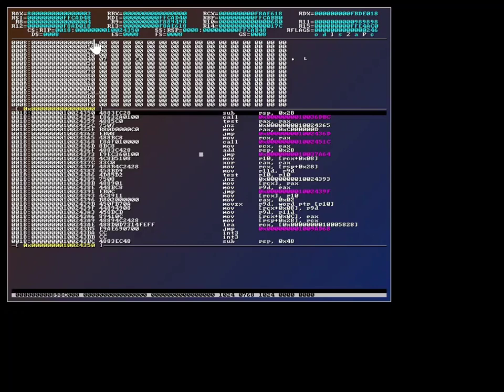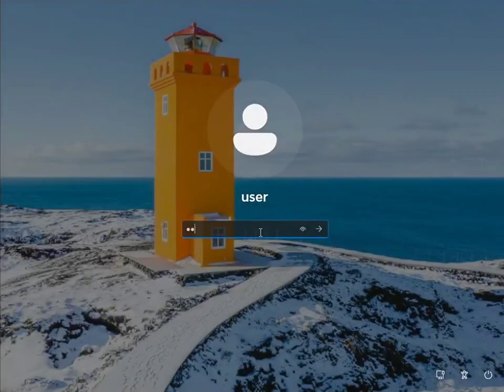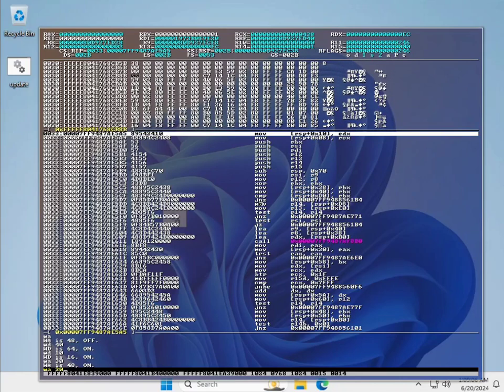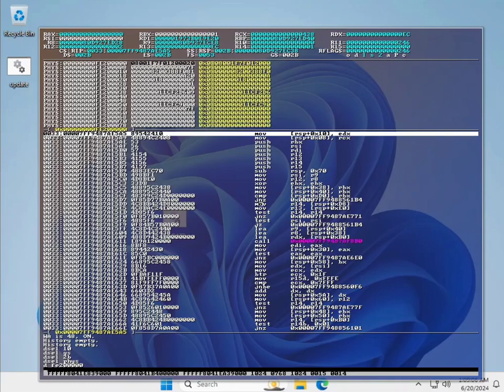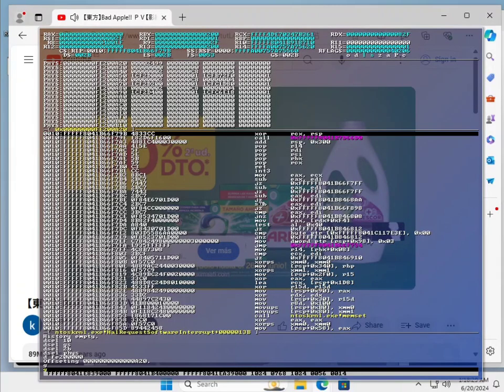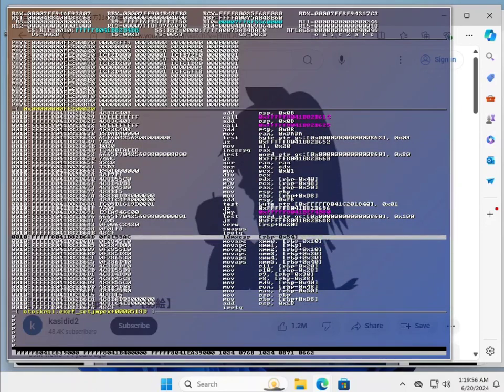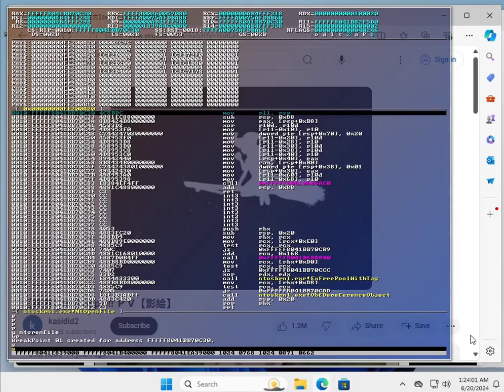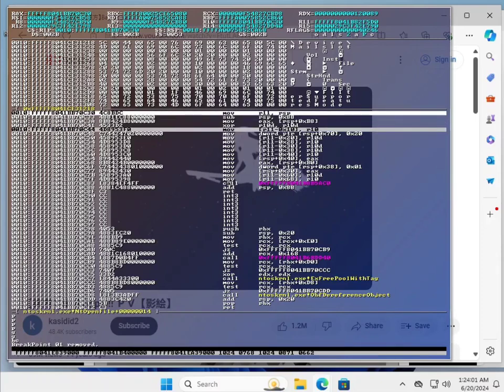2024 02 UEFIOSSL